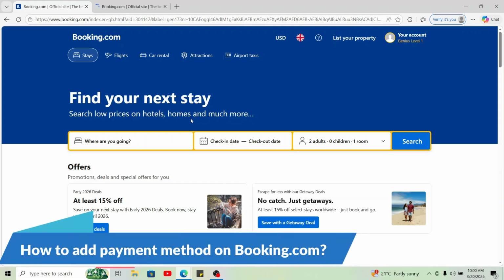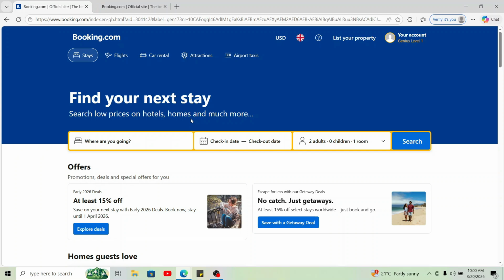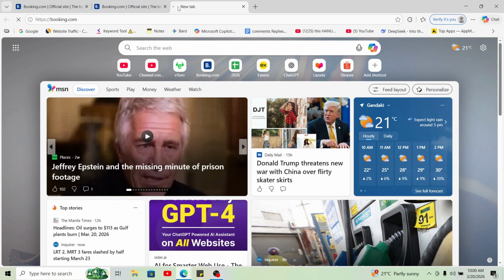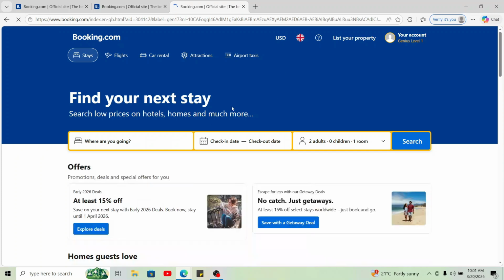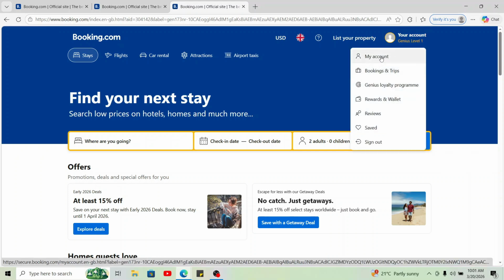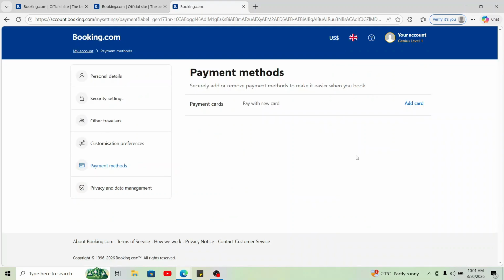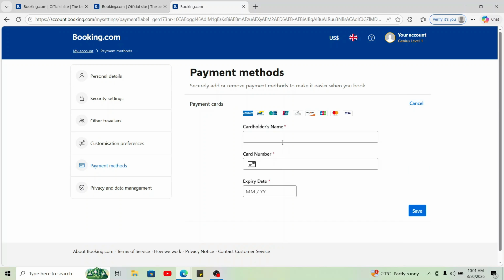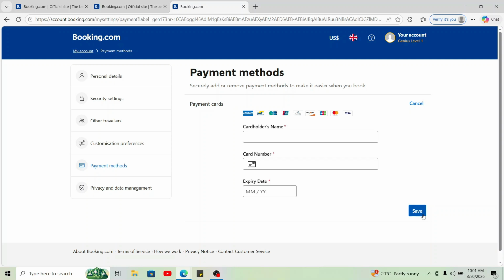How to Add a Payment Method on Booking.com 2026 (Desktop)?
Are you planning your next trip and want a hassle-free booking experience?
In this video, I’ll show you step-by-step how to add a payment method on Booking.com using both the website and mobile app. This simple tutorial is perfect for beginners, so you can pay safely and book your stay without any worries.